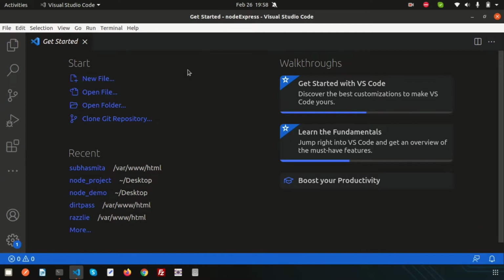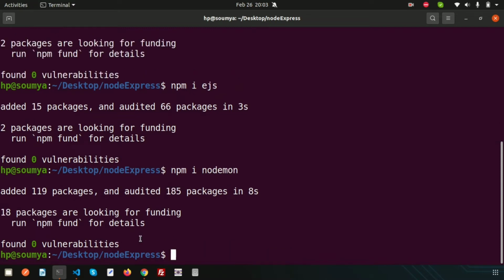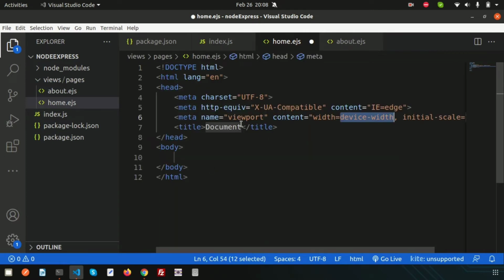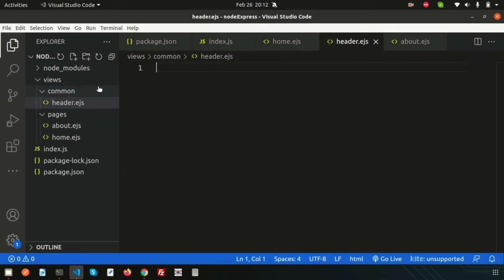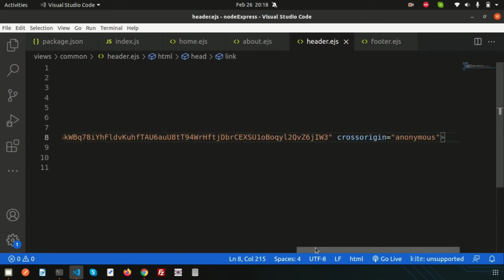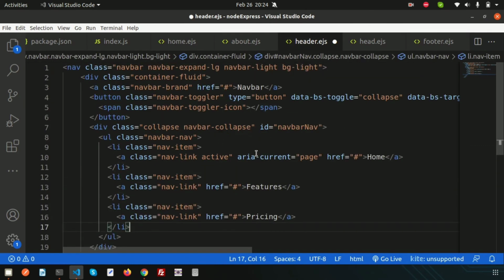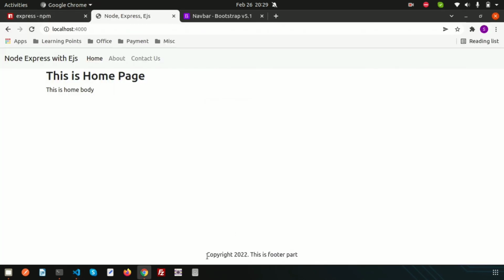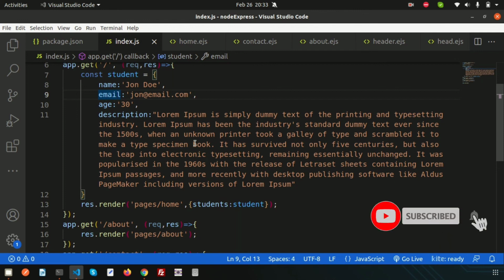EJS Templating with Express | Routing, Passing Data to Template, Navigation | Node Js Tutorial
EJS Templating with Express | Routing, Passing Data to Template, Navigation | Node Js Tutorial | Learning Points

How to create node application?
What is package.json and what is dependencies?
What is package-lock.json?
How node module works?
What is express js and how to install?
What is ejs and how to install?
What is nodemon, why we use and how to install?
Ejs directory structure.
How to enable ejs in node project.
How to enable templating into node js?
How to add bootstarp with node application?
How to create header? How to create footer? How to add navigation in ejs?
How to create dynamic application with ejs.
How to pass data to view file?
How to print data dynamically using ejs?
And many more related things with express and ejs..

Next day we will going to learn about how to create a project, connect with database, setup menu, header, footer by using bootstrap